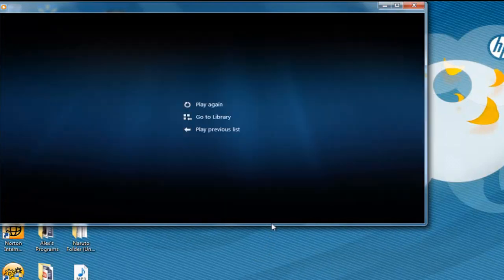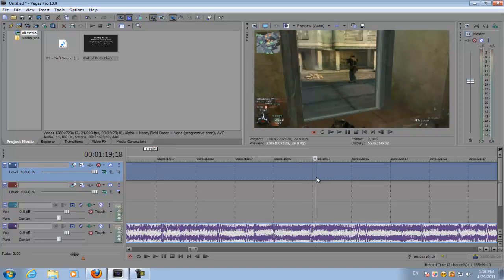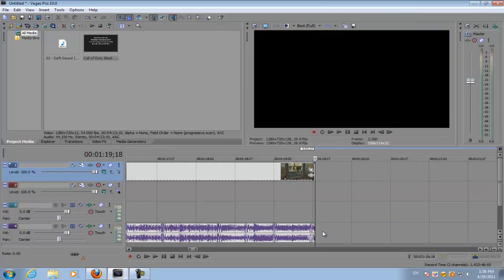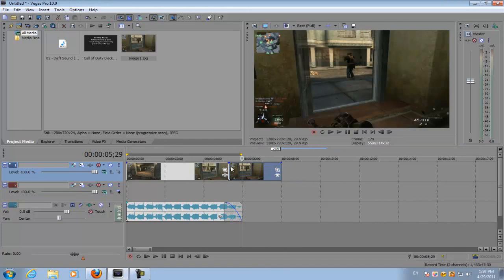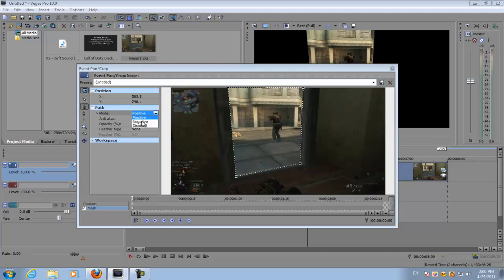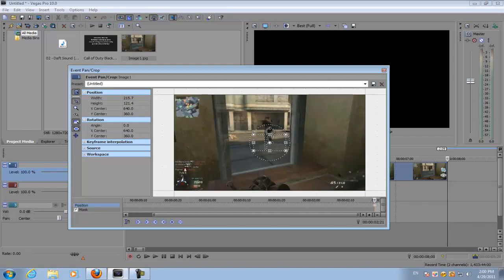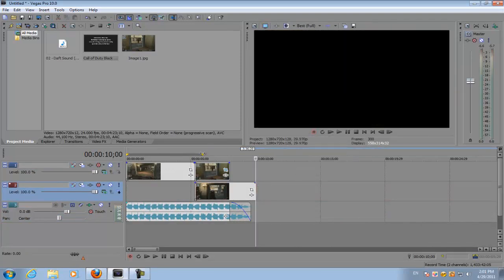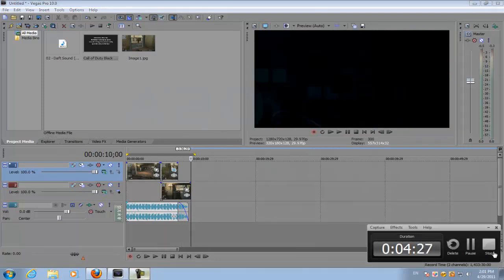Sony Vegas Pro 10: Picture in Picture Transition Effect (Call of Duty Montage Effect)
NOTE: This transition effect can be used by only the Sony Vegas Pro series. The Sony Vegas Movie Studio Platinum series cannot be able to use this transition effect. This video tutorial shows Sony Vegas Pro users how to do a cool picture-in-picture transition effect. This transition effect is a really cool and widely  used effect in Call of Duty Montages and many other types of videos.

Update: Want to know how to do more cool effects like this in Sony Vegas?

If you need a basic idea of what a typical Call of Duty Montage looks like, then go to this channel and look at the many videos this guy has: